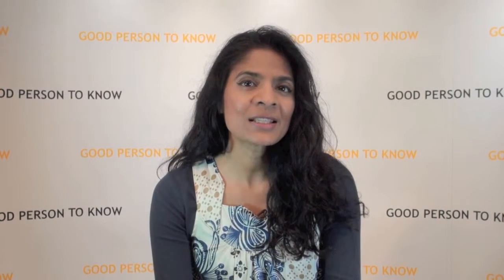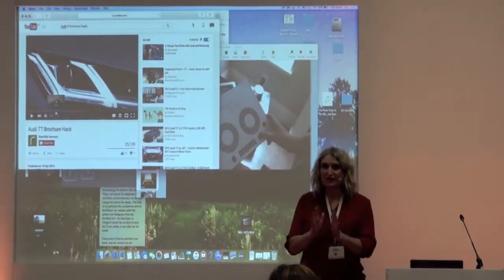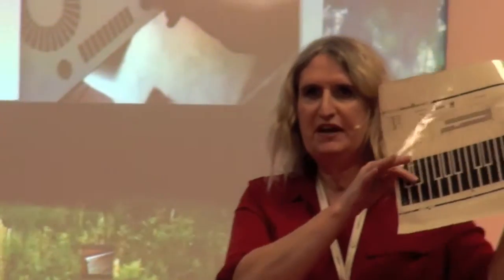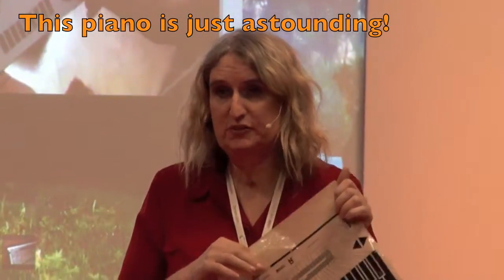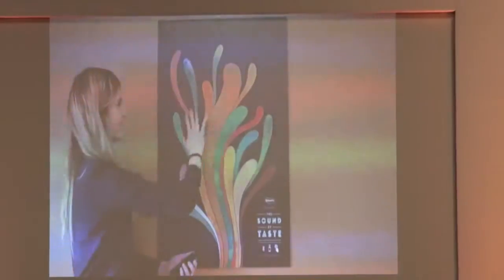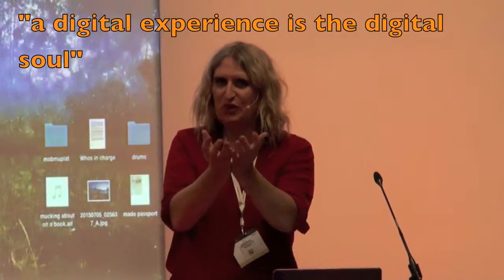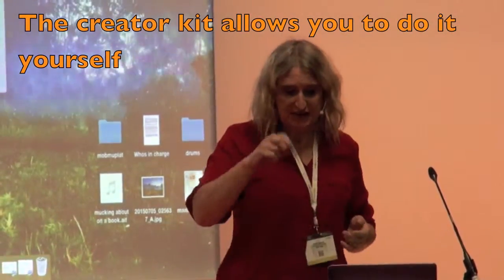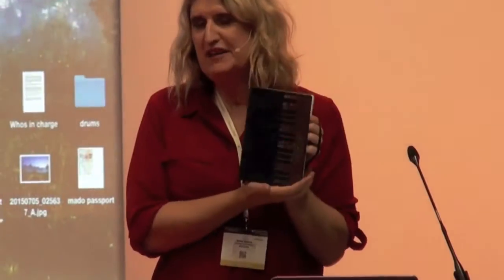Bringing paper to life | GPTK | Dr Kate Stone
Dr Kate Stone, founder and MD of Novalia is a remarkable woman  who understands how putting a heart beat into any object can bring it to life.  We may think paper is 'brain-dead' but Kate managed to bring it to life digitally.  Just imagine its possibilities.

If you would like to create your own magic go for details.